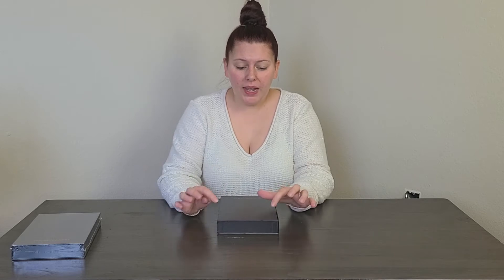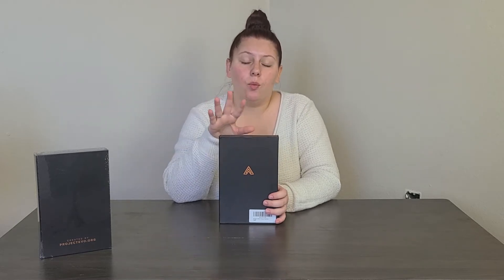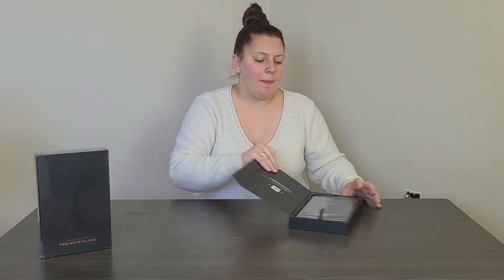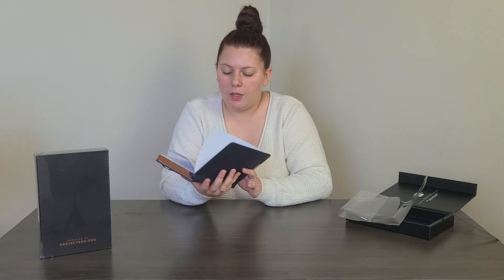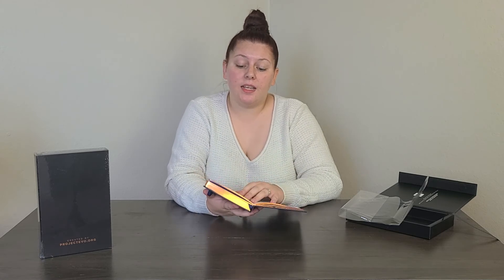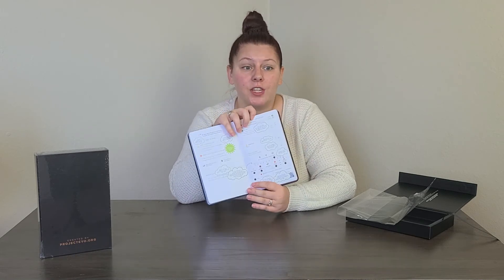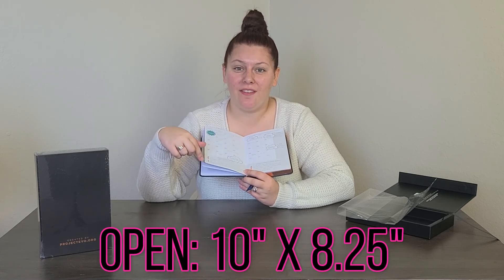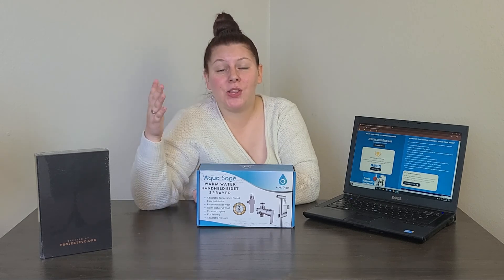EVO Planner Review 2020 | FREE GIVEAWAY 📅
If you love planners, this video is the one for you! Today’s review features a one of the coolest planners EVER!

1. Like this video!
3. Hit the notifications bell!
4. Comment your brain type below this video!

EVO Planner by "EVO Planner"